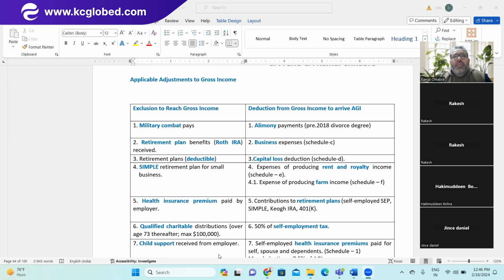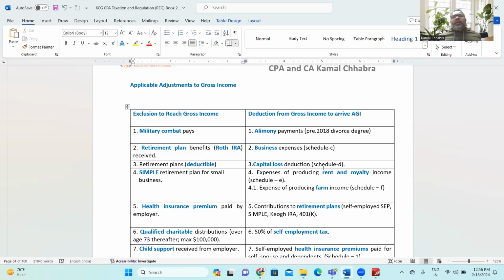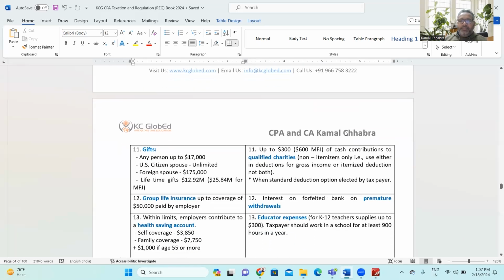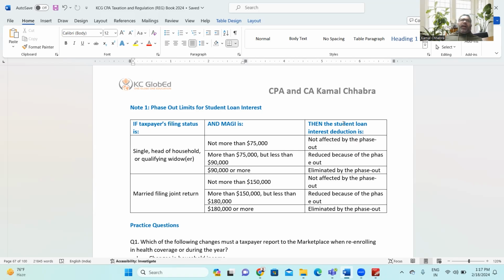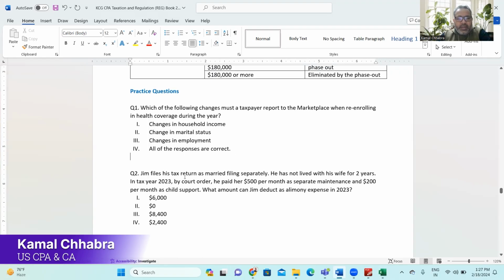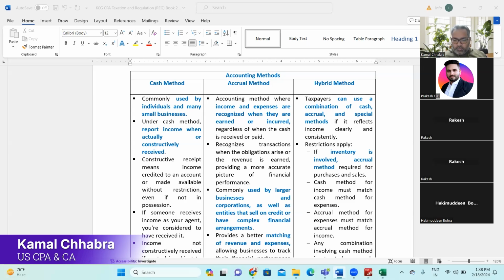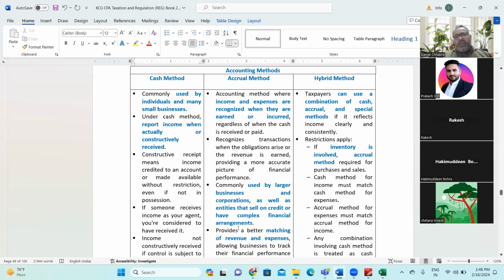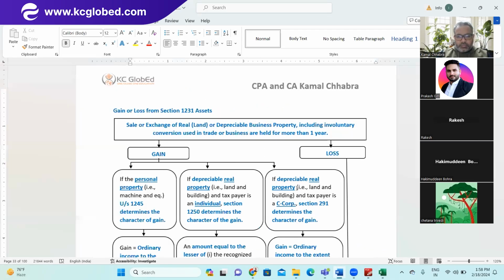US CPA | Regulation | Individual Taxation | Deductions | US CPA & CA Kamal Chhabra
Understand one of the most important topics in the US CPA REG (Regulation) Exam - Individual Taxation: Deductions from Gross Income to Arrive at AGI (Adjusted Gross Income).

In this session, we cover:

Key deductions allowed from gross income

Step-by-step process to calculate AGI

Practical examples to simplify complex tax concepts

Exam-oriented tips to strengthen your REG preparation

Perfect for CPA candidates aiming to master Individual Taxation and boost their chances of clearing the REG exam with confidence.